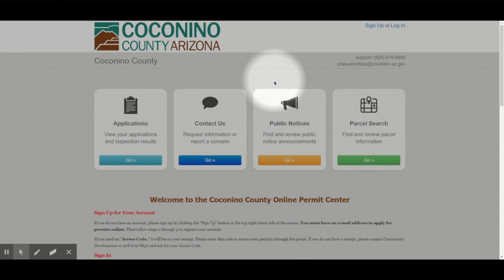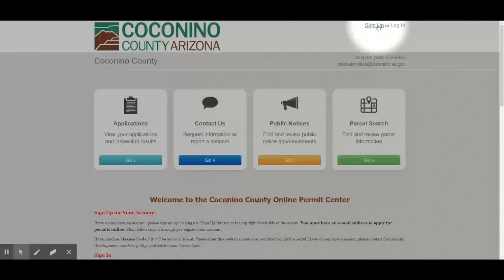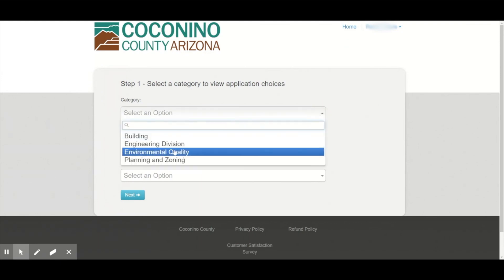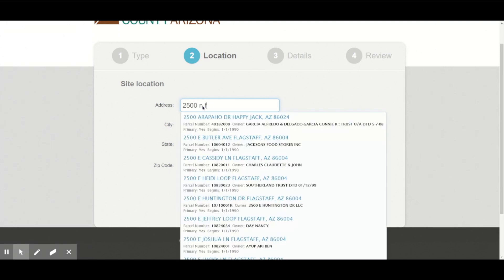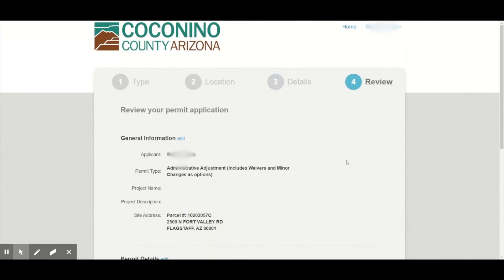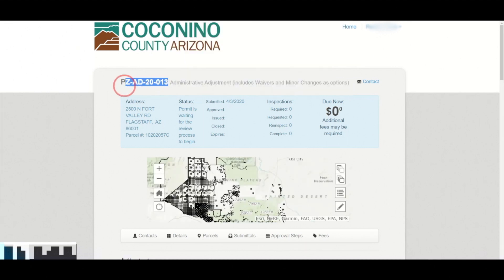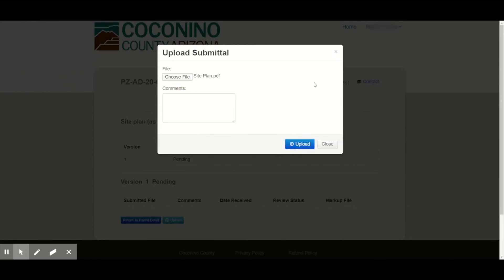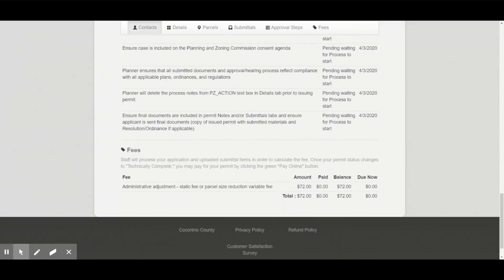Getting Started in the Online Portal Tutorial - Coconino County Community Development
A brief tutorial on how to initiate a permit request using the Coconino County Community Development Online Portal.